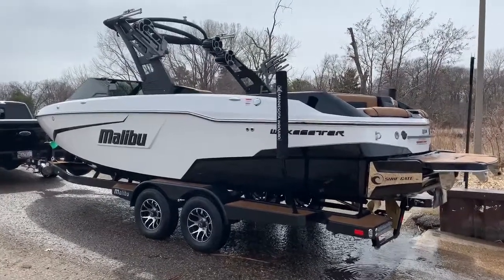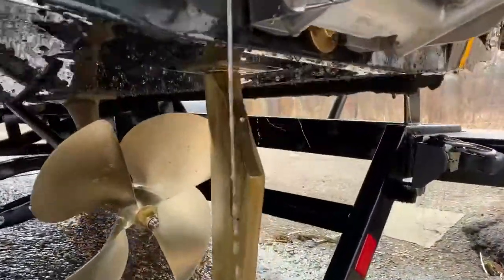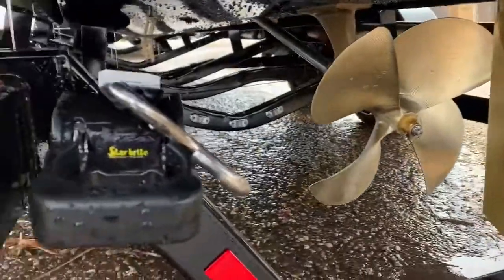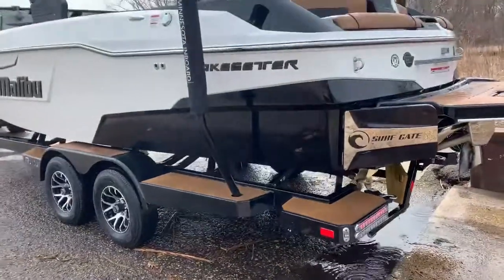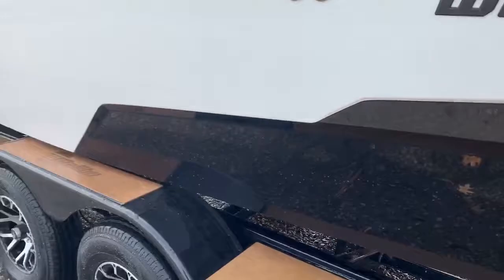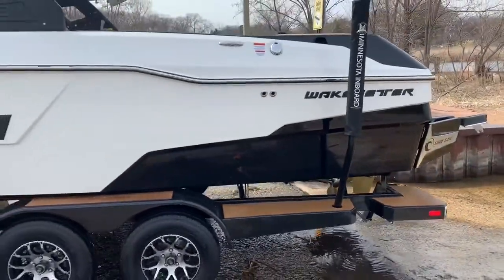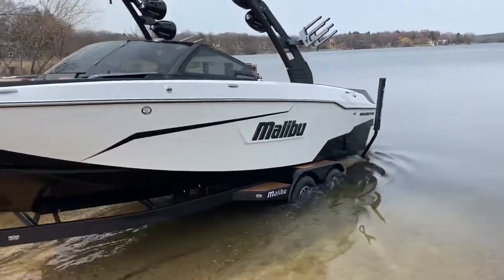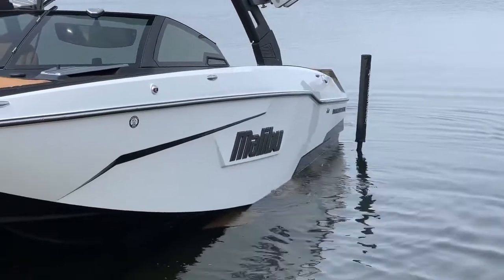Boat Launching Basics - Malibu & Axis Boats MN Inboard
Key things to remember when launching your sweet Malibu & Axis Boat this summer!